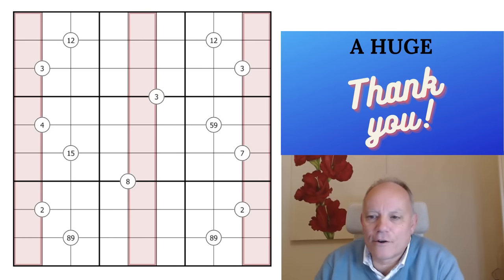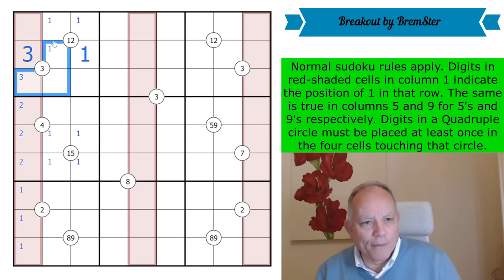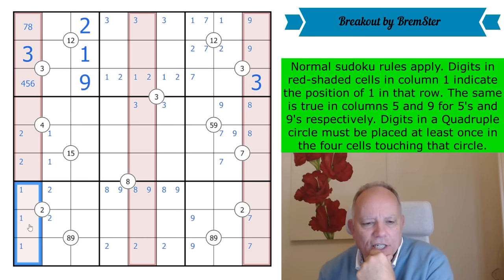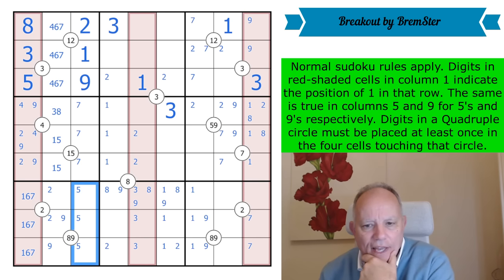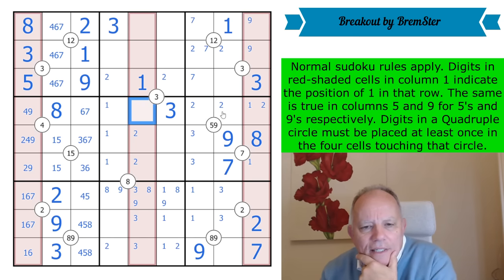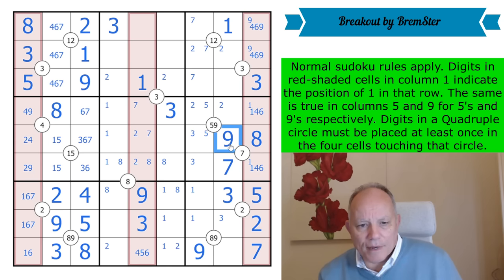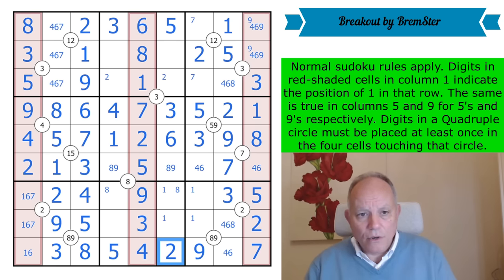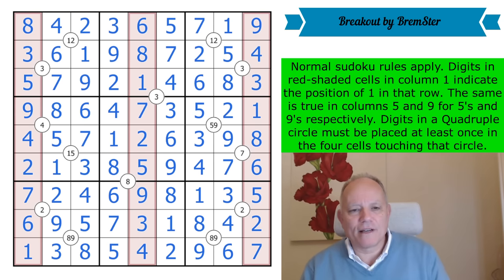Playing Breakout, on your Computer!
Normal sudoku rules apply. Digits in red-shaded cells in column 1 indicate the position of 1 in that row. The same is true in columns 5 and 9 for 5's and 9's respectively. Digits in a Quadruple circle must be placed at least once in the four cells touching that circle.

You will find both treats AND tricks in this pack! An intermediate stage solution will enter you into the drawing for a prize; if you complete the whole pack your name will appear on the roll of honour. (Deadline to enter 20 October.) Join us at the $2/month level or higher for the monthly reward, $3/month or higher to have access to solution videos. Any member has access to a Patreon-only discord channel to discuss the puzzles and get help! (Lots of great content is always available on Patreon including past rewards, cryptic crossword solves, and other things as well!)

▶ BRAND NEW LINES SUDOKU APP!! ◀
Just out on our main Cracking the Cryptic app is our brand-new Lines Sudoku pack, 100 puzzles based on our favourite line-based variants, such as German Whispers, Region Sum lines, and many more! You can get it as an in-app purchase from our main app. All the puzzles are hand-crafted by us and some of the best sudoku constructors in the world, and each one has hints by Simon and Mark. (The main Cracking the Cryptic app also has some free puzzles, including the 500k Subscribers celebratory pack of 23 puzzles by some of the world’s greatest, as well as other paid sudoku packs by us!)

All our apps are full of handmade sudoku puzzles by ourselves and many of the best constructors in the world, tested and hinted by Simon and Mark.  or search for Cracking the Cryptic and the app name on your favourite app provider: Classic, Killer, Chess, Miracle, Thermo, Arrow, Sandwich, Domino and GAS 1 and 2, and brand-new Lines.

▶Credits◀
SOFTWARE: Thanks to Sam Cappleman-Lynes and Sven Neumann
Logo: Melvyn Mainini
Opening Credits: Joel Blundell

▶ Contents ◀
0:00 Theme Music & News around the channel
1:34 Rules of today’s puzzle
2:23 Start Of Solve - Let's Get Cracking!